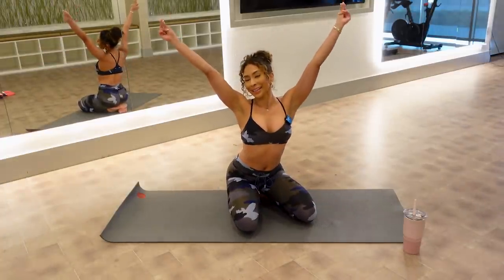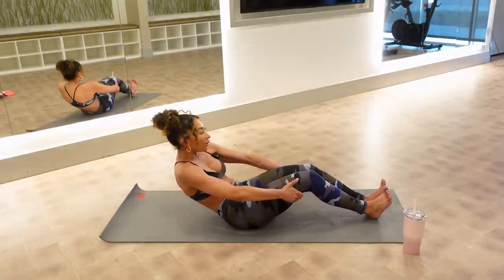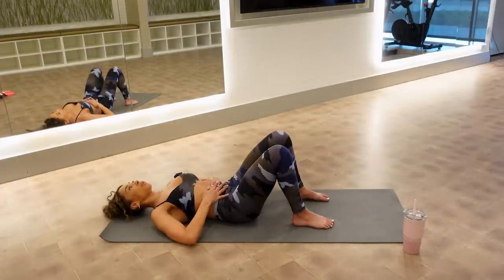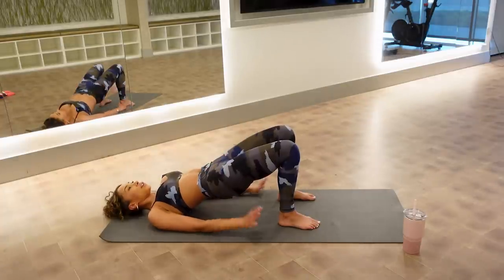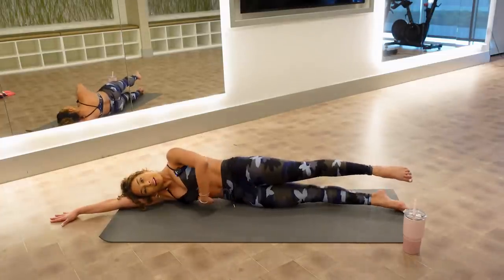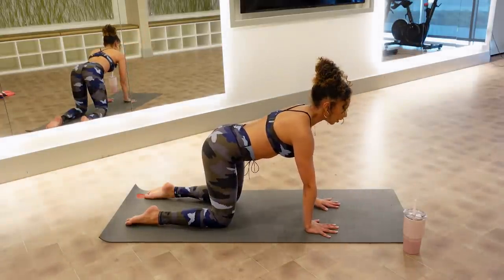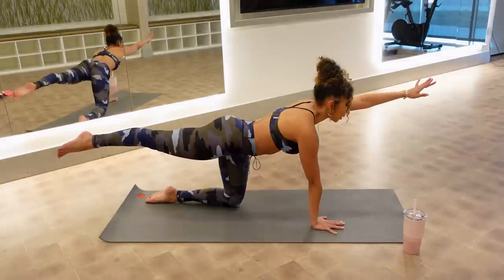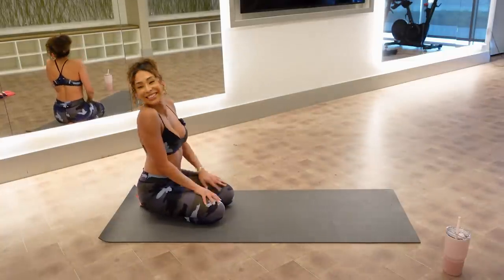How to Start Pilates?? Start Here! 28 Mins Beginner Pilates Workout. No Equipment Needed!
I created this beginner flow to help you master the basic movement principals of Pilates. Just about everyone can do this workout! You will work your entire body without any equipment at all! Let goooooo